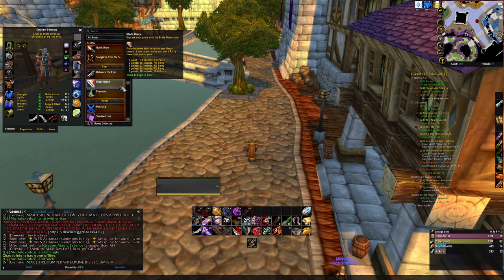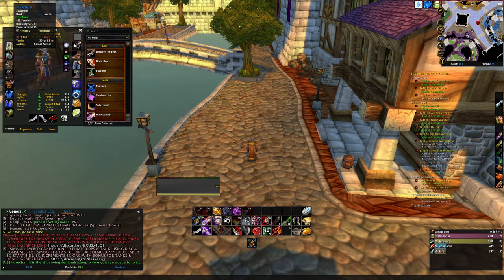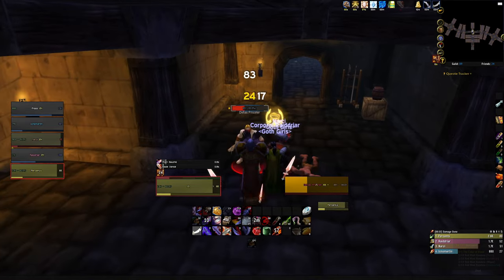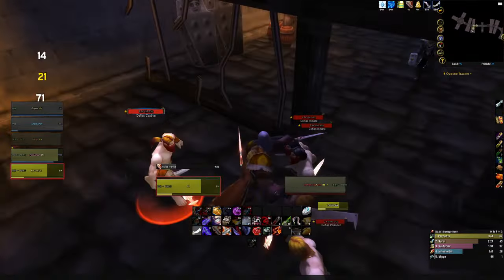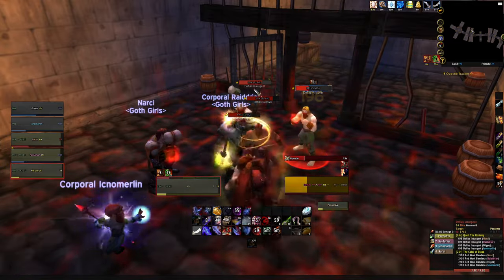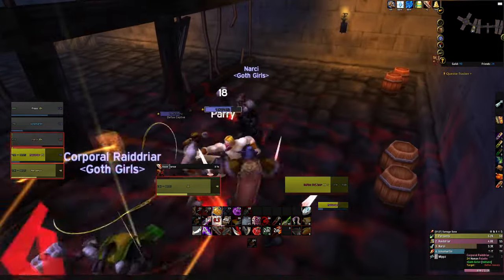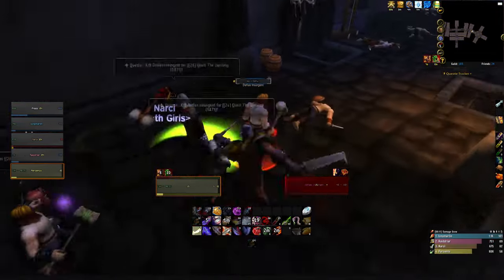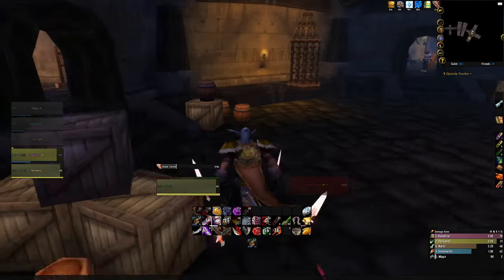SoD Rogue Tank Guide | (Rotation, Talents, Runes & More)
The definitive guide to tanking as a rogue in Season of Discovery classic wow! We will cover Rogue tanking runes, rogue tanking rotation, rogue tanking talents and more! (Sheesh that was keyword heavy)